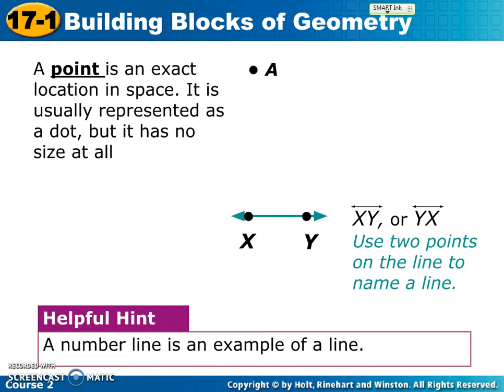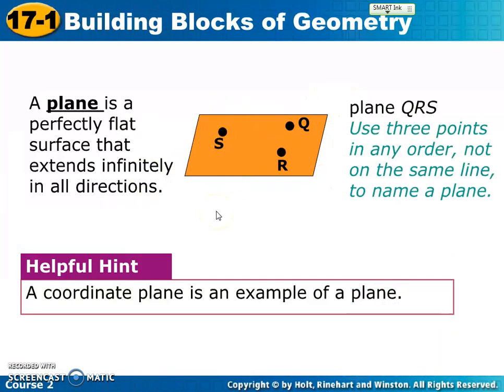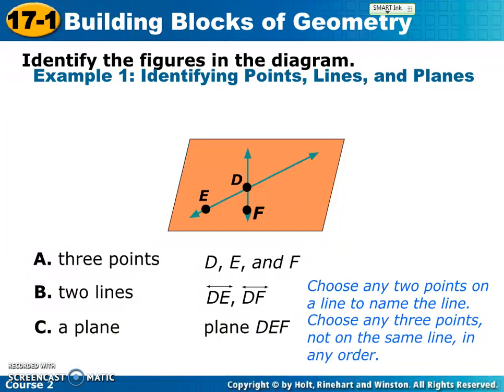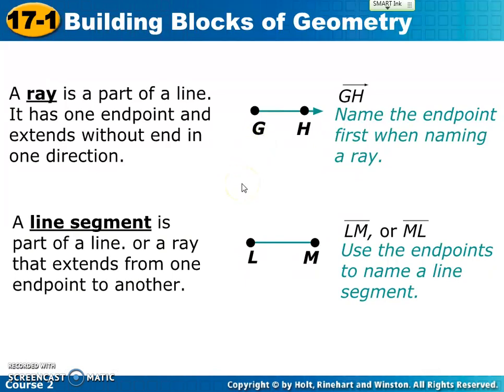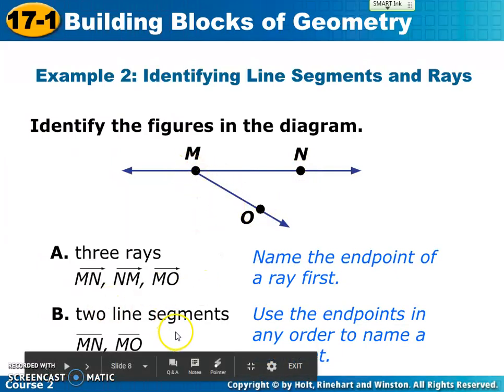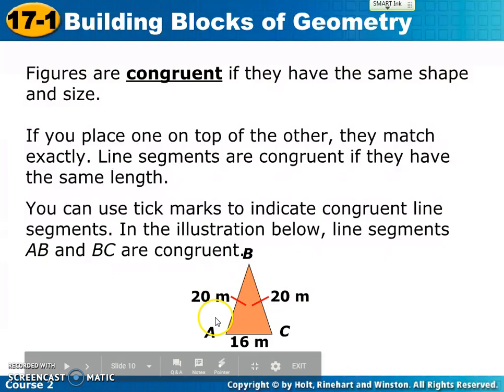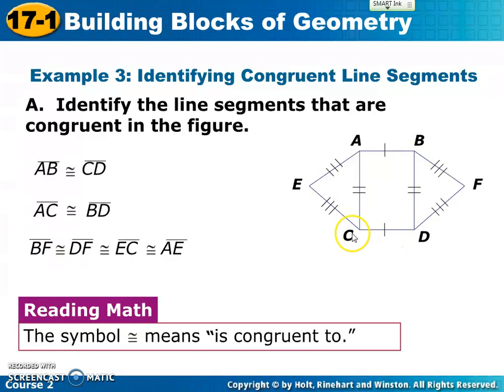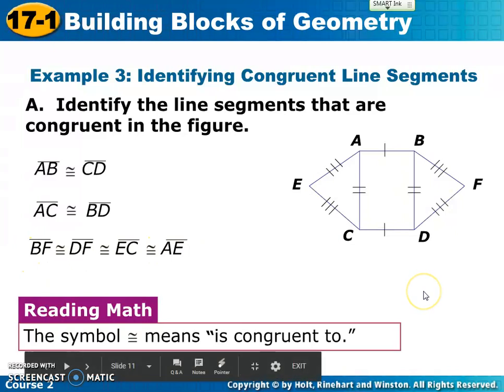17.1 Building Blocks of Geometry